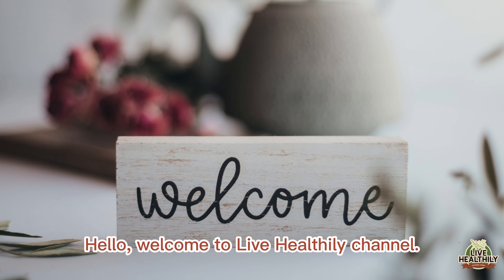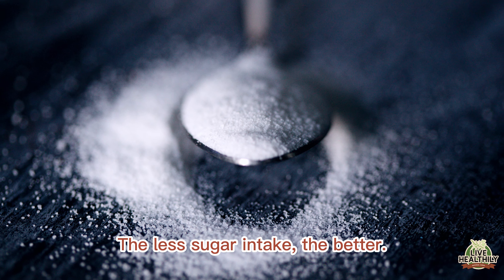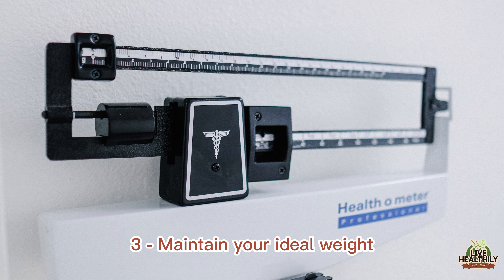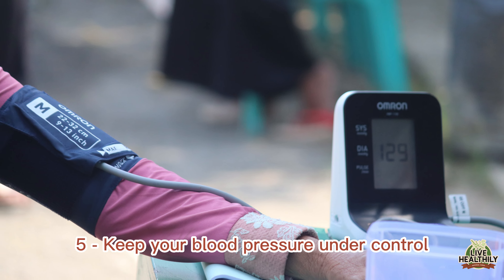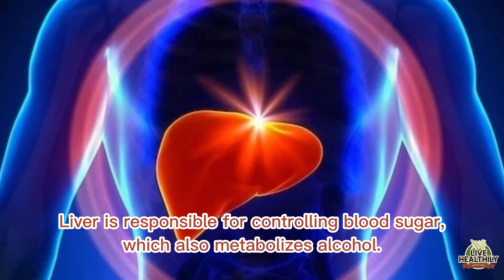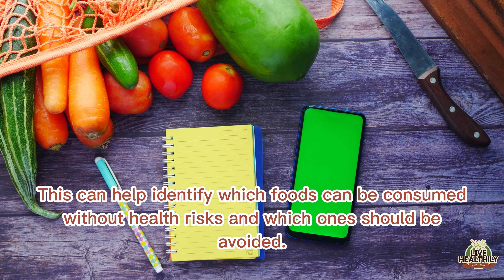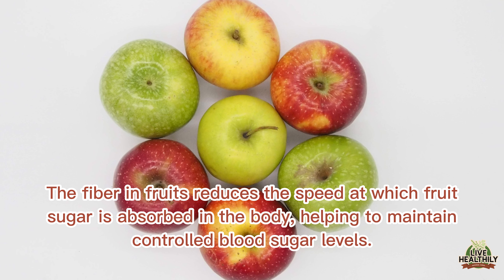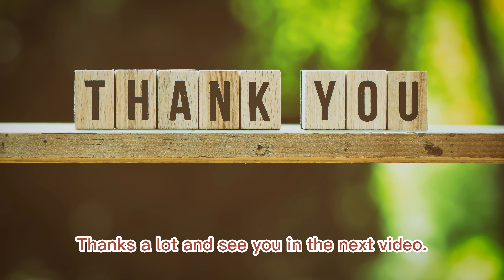7 Habits To Get Rid of Diabetes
Did you know that it is possible to get rid of diabetes without the use of medication.
If you use insulin, please don't stop taking your medication, follow these tips to help control your diabetes.

1 - Have a healthy diet
Diet is crucial in managing the disease.
Diabetics should consume foods rich in fiber, such as strawberries, melons, and avocados, fresh vegetables, and whole grains.
The less sugar intake, the better.

2 - Avoid staying without eating for too long
Diabetics should not go more than 3 hours without eating.
When this happens, there is a high chance of diabetes becoming unregulated, leading to hypoglycemia, a drop in blood sugar that can cause loss of consciousness and even a coma.
The recommended approach is to have 4 to 6 meals per day, with intervals of 2 to 4 hours to avoid hypoglycemia.

3 - Maintain your ideal weight
Maintaining the ideal weight according to age, gender, and height standards is important in regulating blood sugar.
People with diabetes and overweight or obesity may have impaired blood sugar control due to decreased glucose uptake by insulin.
They are also at higher risk for heart disease and stroke.

4 - Do not smoke
Nicotine can alter blood sugar levels and make diabetes control more difficult.

5 - Keep your blood pressure under control
Diabetes and blood pressure have an important relationship.
Over time, diabetes makes the arteries in the body stiffer.
If blood pressure is not controlled, there is a chance of developing high blood pressure, which increases the risk of stroke.

6 - Decrease alcohol intake
Consuming alcohol in excess can cause hypoglycemia or hyperglycemia due to the liver being overloaded.
Liver is responsible for controlling blood sugar, which also metabolizes alcohol.

7 - Avoid sweets
Consuming sweets can increase blood sugar levels, deregulating and increasing the risk of diabetes complications.
It is best to avoid sweets, but if consumed, it is recommended to eat them after a salty meal.

8 - Record blood sugar values
Record blood sugar values before and after meals.
This can help identify which foods can be consumed without health risks and which ones should be avoided.

9 - Avoid eating some fruits alone
Avoid fruits with high carbohydrate content, such as persimmons, figs, custard apples, papayas, and dried fruits, for example.
Opt for fruits that can be eaten with the peel or pulp and those that are high in fiber, such as tangerines, apples, pears, kiwis, and oranges.
The fiber in fruits reduces the speed at which fruit sugar is absorbed in the body, helping to maintain controlled blood sugar levels.

10 - Regularly engage in physical activity
The habit of exercising helps reduce blood fat levels, controls weight, improves blood circulation, and also helps in better blood flow to the heart.